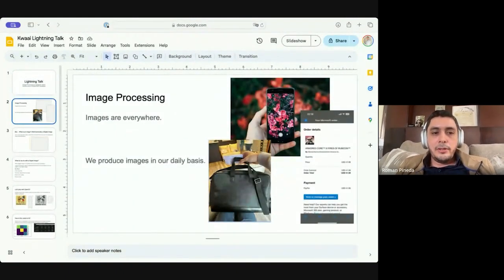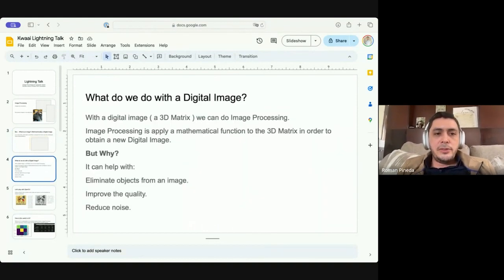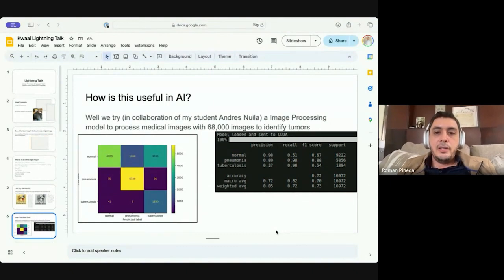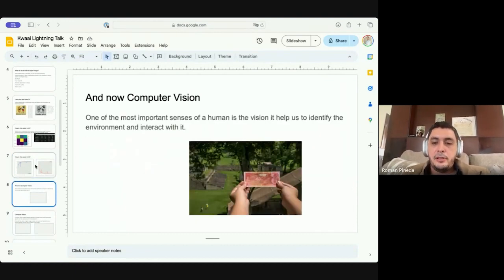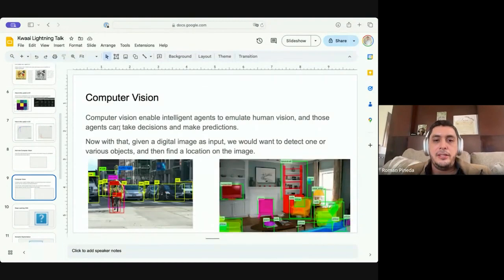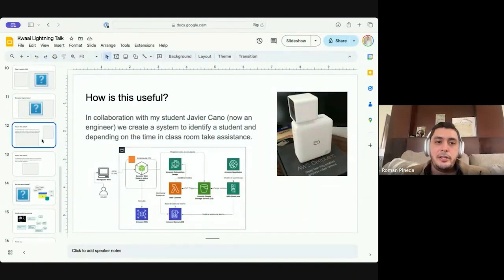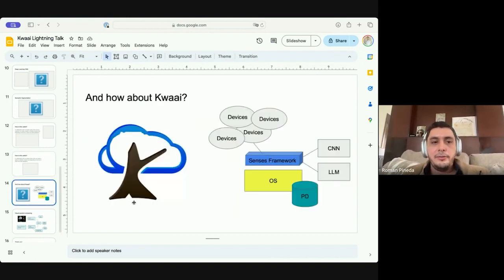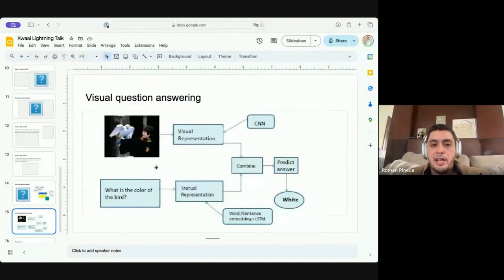Kwaai - Image Processing & Computer Vision Lightning Talk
Kwaai Public Meeting #27 February 2nd 2024 Image Processing & Computer Vision Lightning Talk